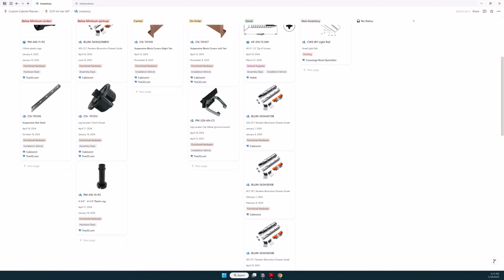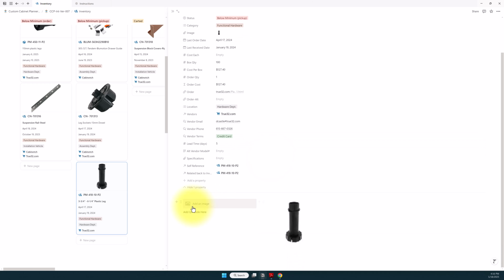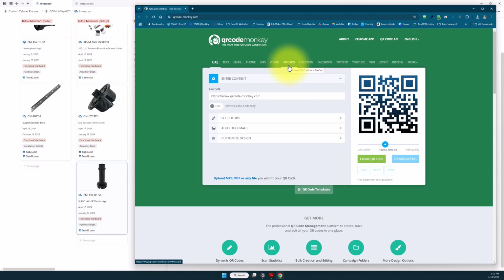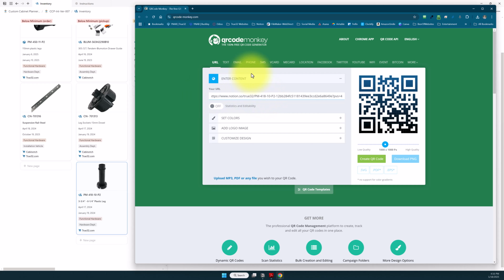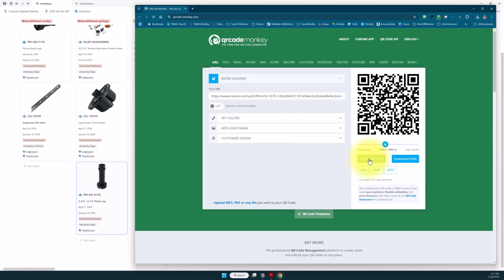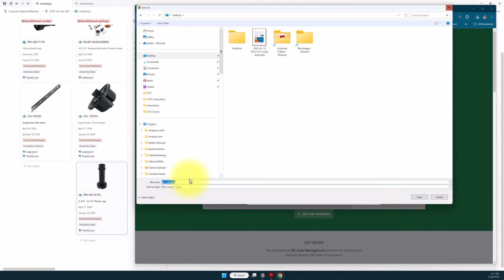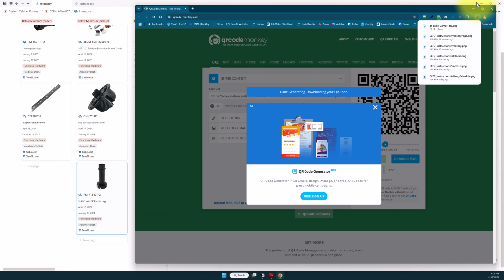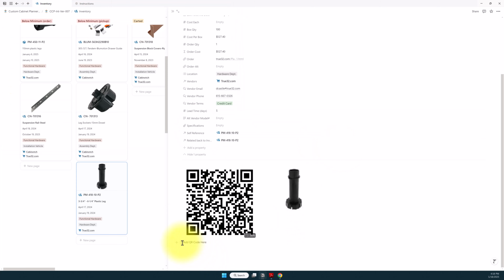Custom Cabinet Planner-Instructions-Making QR Codes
How to make QR Codes in QRCode Monkey, and add those QR Codes to your inventory items in Custom Cabinet Planner.